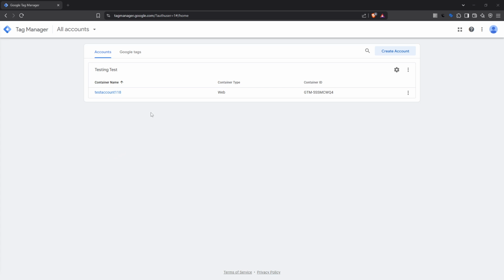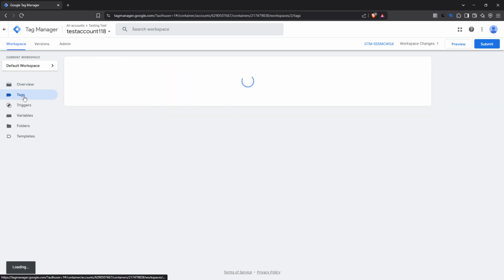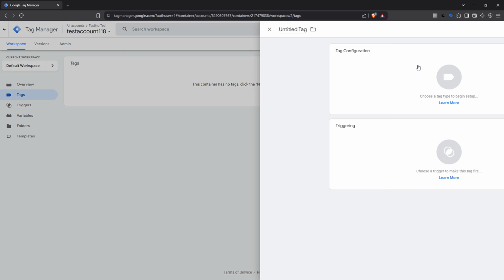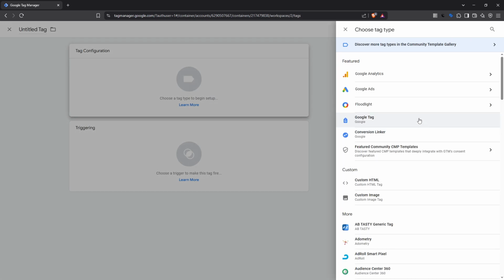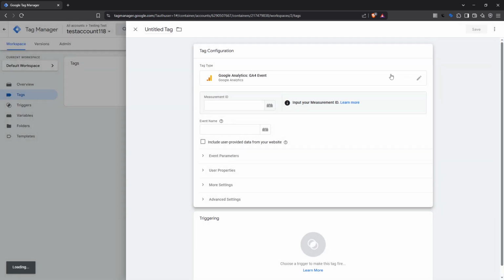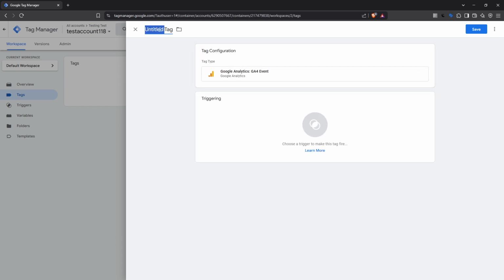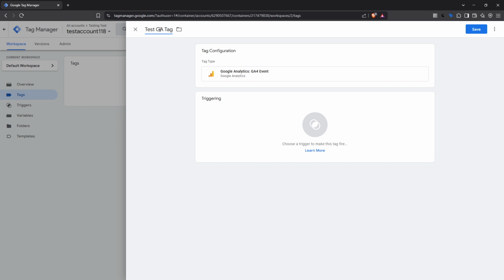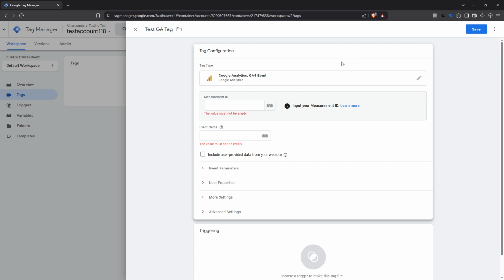How to Add New Tags in Google Tag Manager [2025 Full Guide]